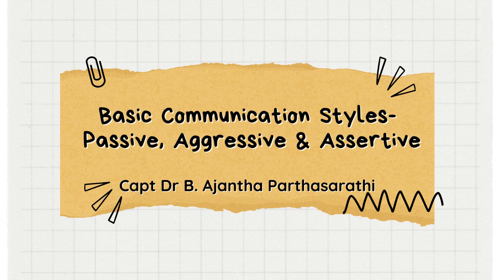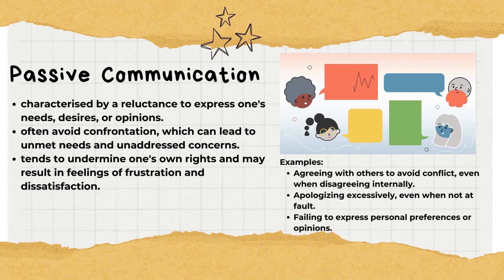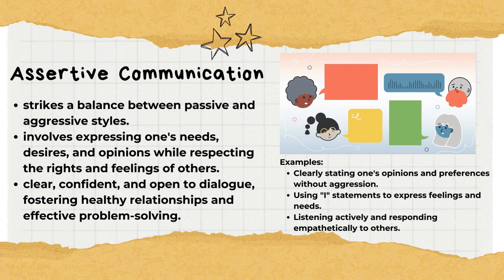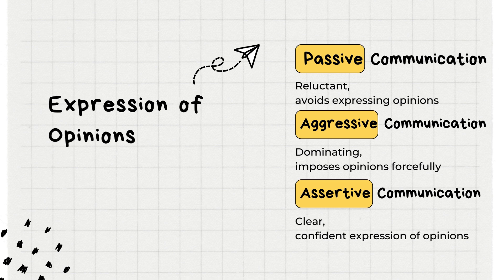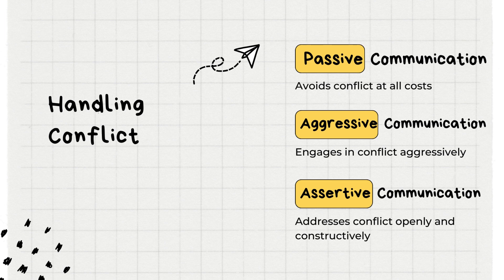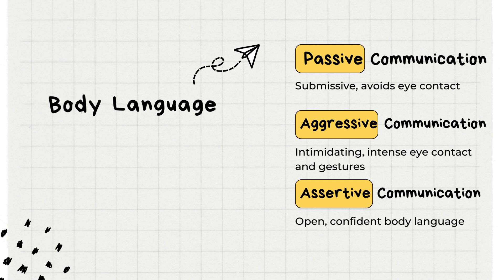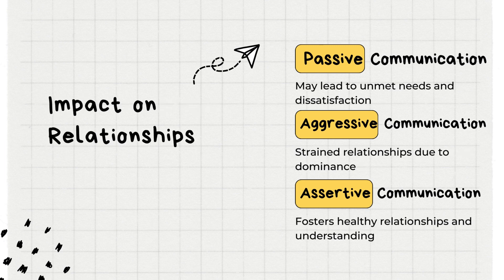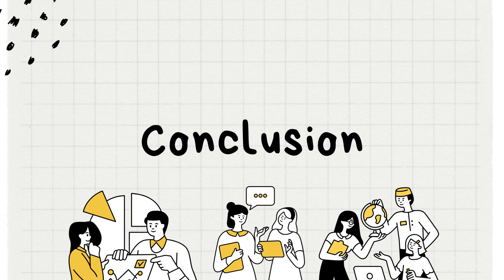Communication - Styles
Explore the nuances of communication styles in my latest vlog!
🗣️ From passive avoidance to aggressive dominance and the sweet spot of assertiveness, discover how these styles shape relationships.
🌐🤝 Don't miss out on cultivating healthier connections! Watch now and communicatewithconfidence! 😊🎥